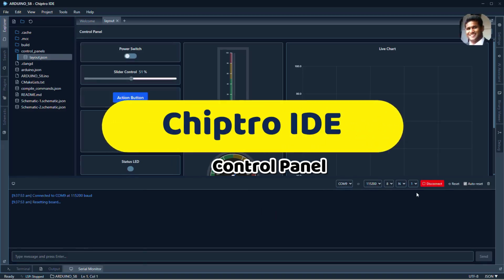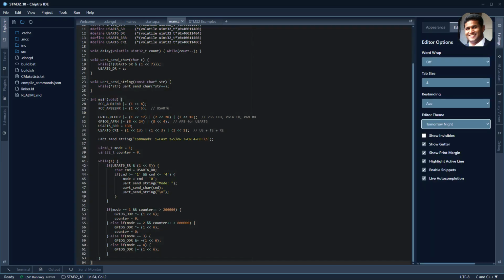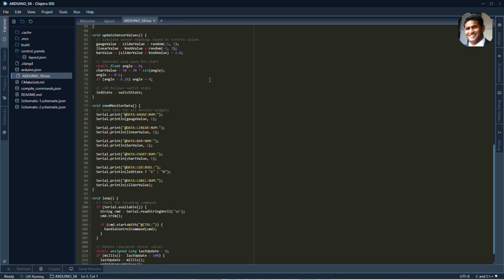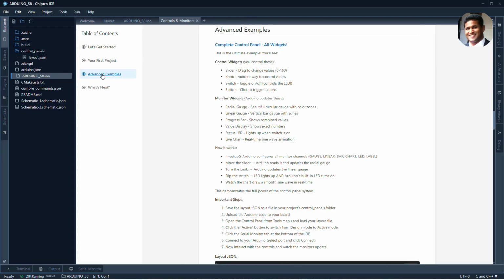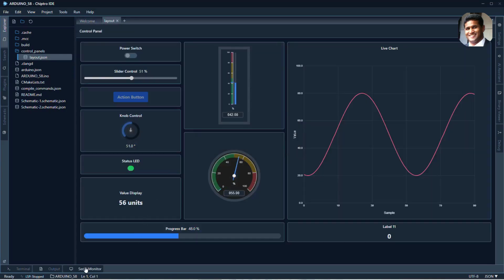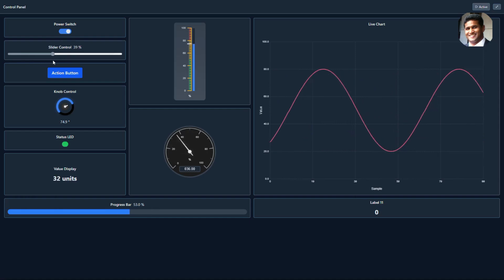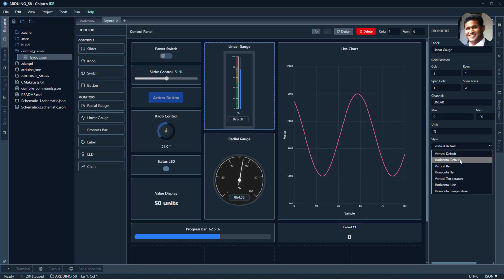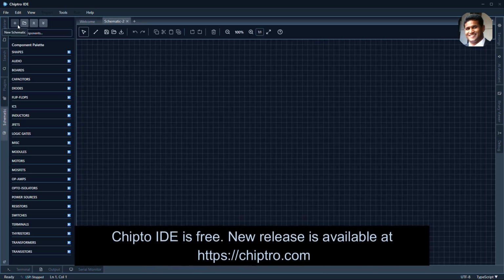Chiptro IDE - Control Panel Demo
This video demonstrates one of the new features introduced in the latest release of Chiptro IDE.